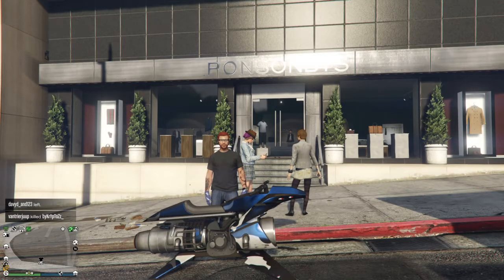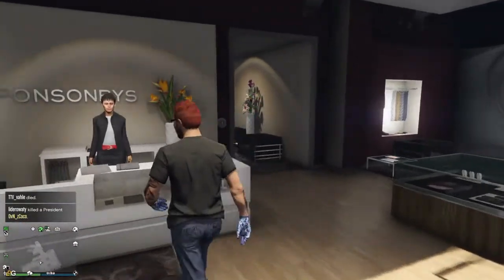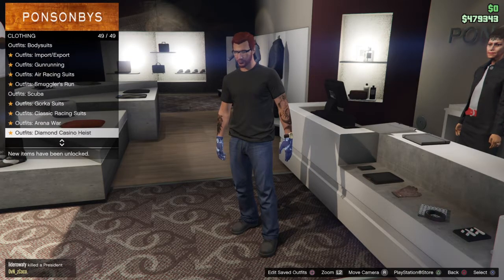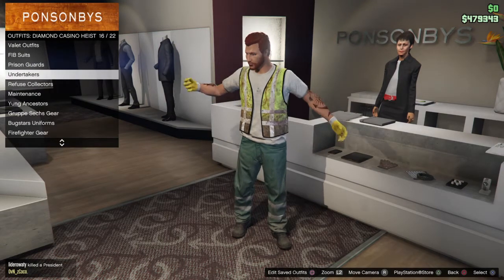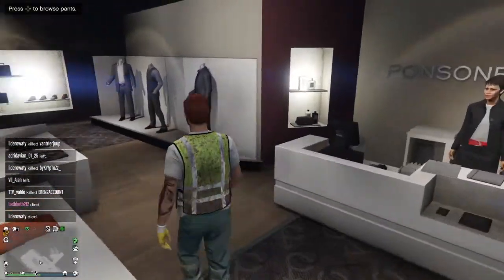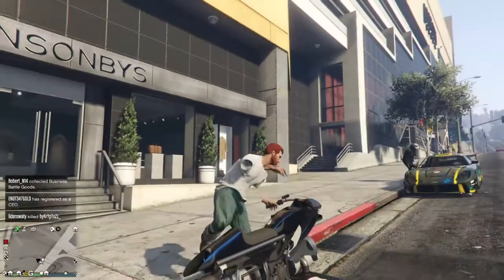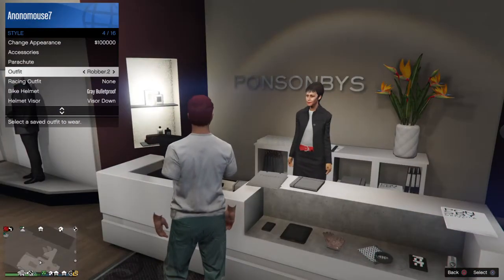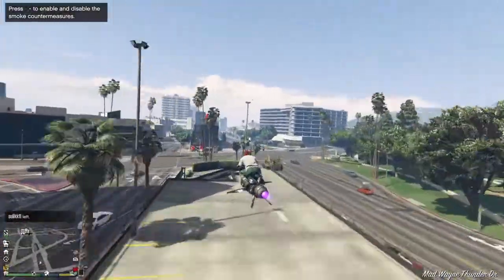How to lose your arms in gta online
In this video i exploit a glitch